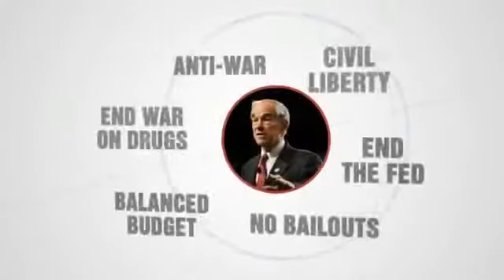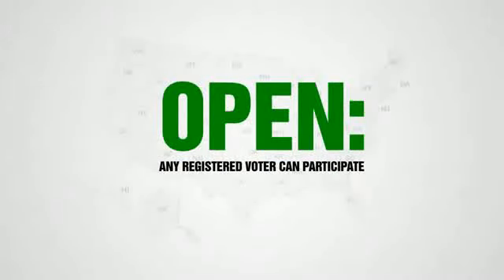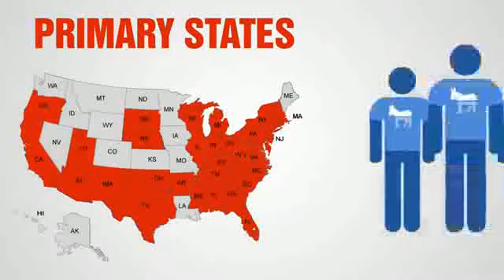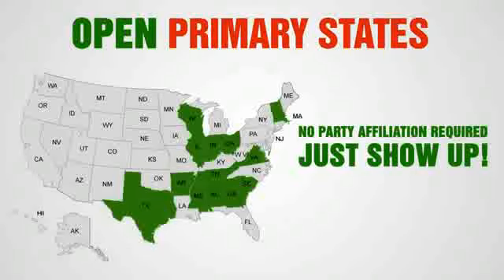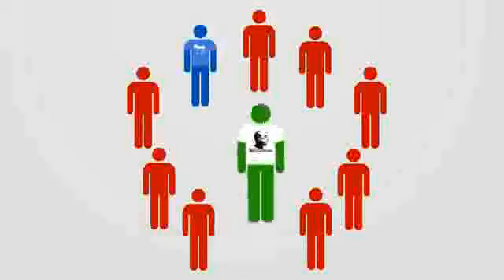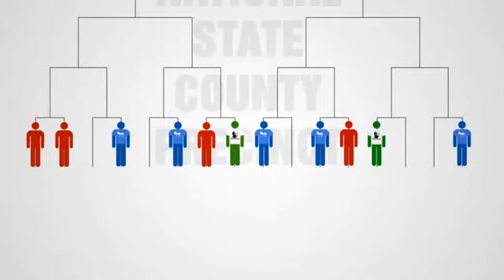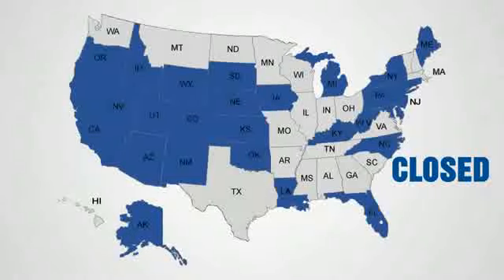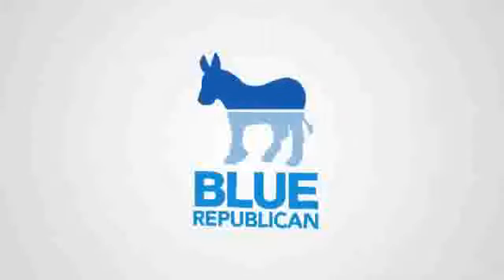How to Register to Vote for Ron Paul (Updated)